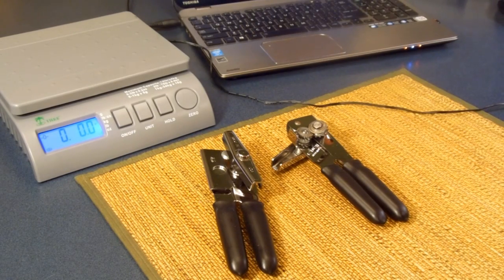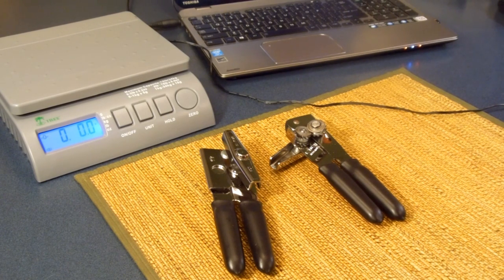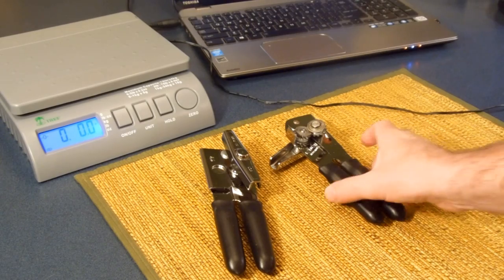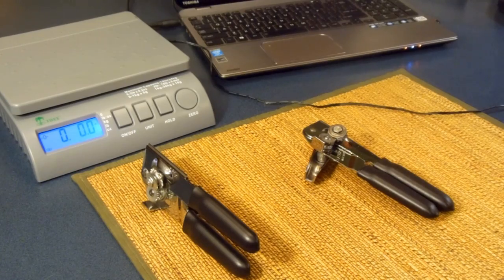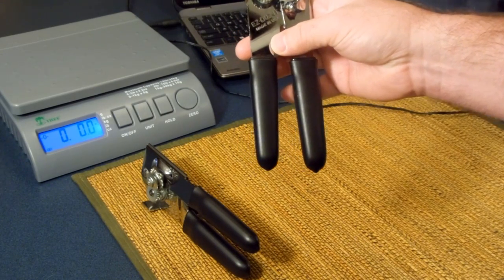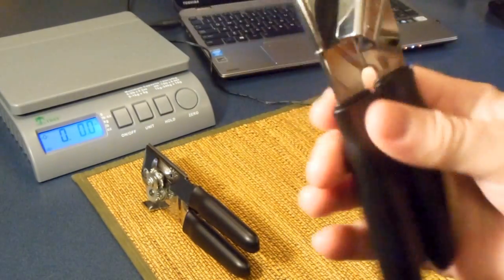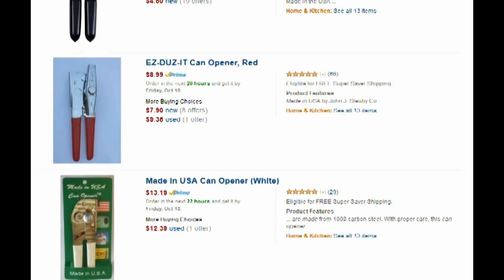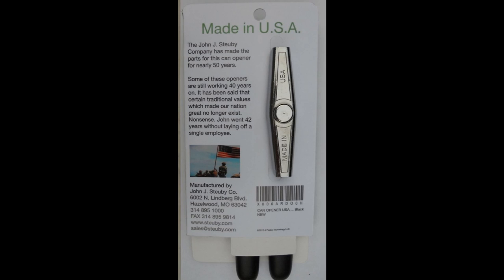World's Best Can Opener: Say NO to China, Yes to USA Made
Frustrated by poorly made Chinese can openers which seemed to fail more and more quickly, I found a quality made product manufactured in the heartland of the USA by a family-owned business. Here is my review of the "EZ-DUZ-IT" and the "Made in the USA" Can Opener.